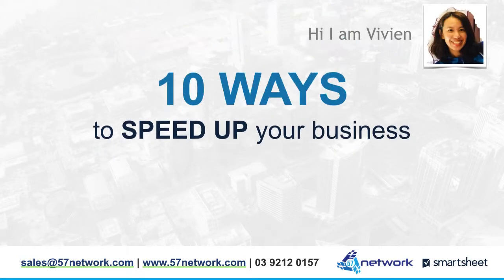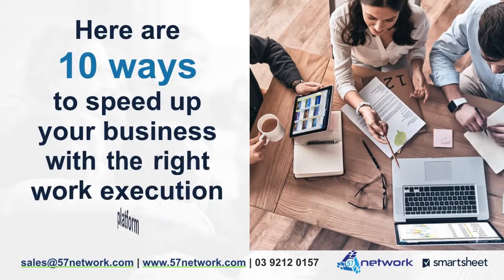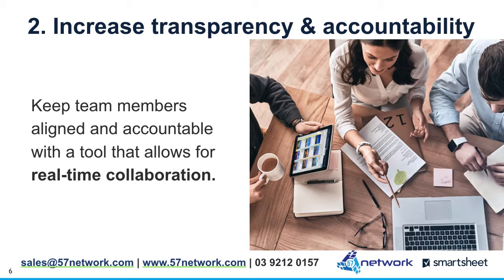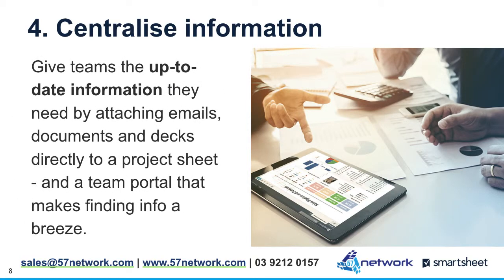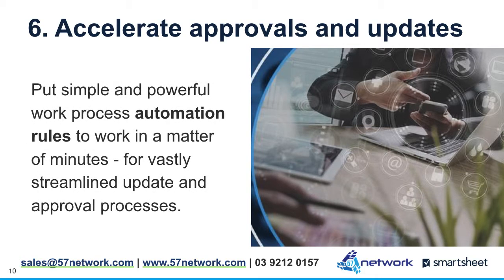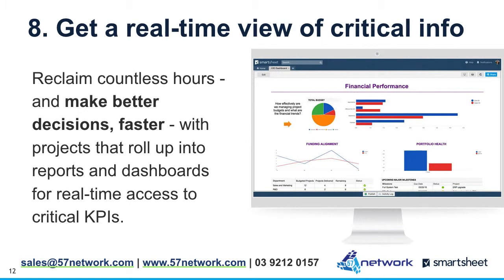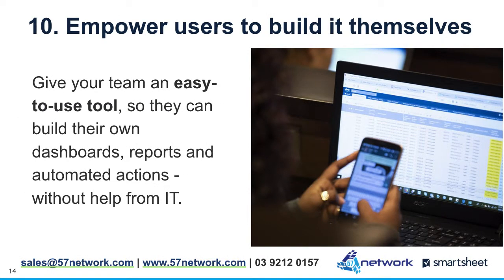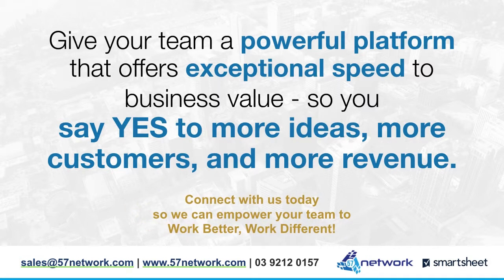10 ways to speed up your business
Business today is moving faster than ever, and leadership must accelerate work processes in order to stay competitive. In fact, a survey by Forbes found that 92% of executives believe that organizational agility is critical to business success.

Smartsheet. Work Different.